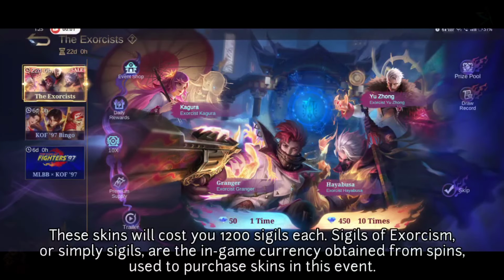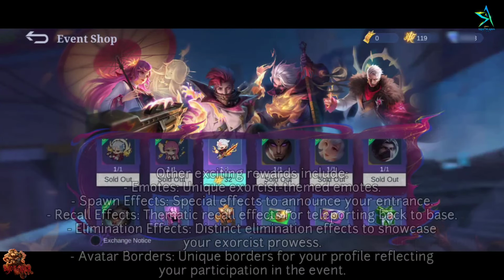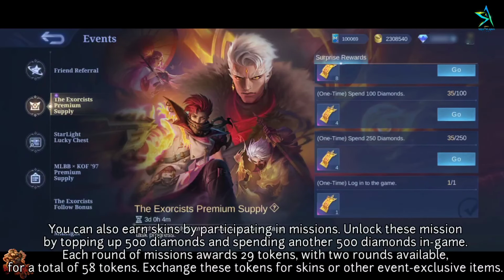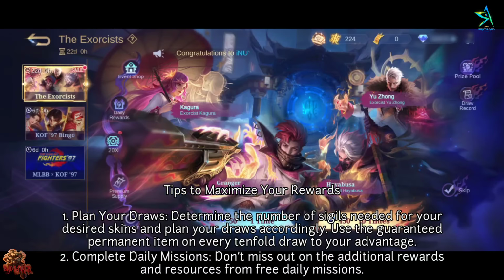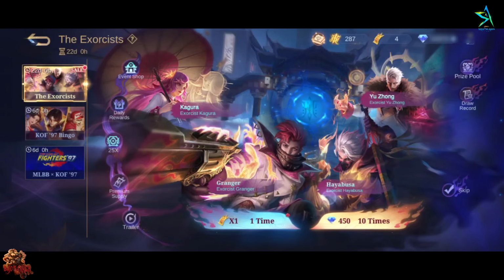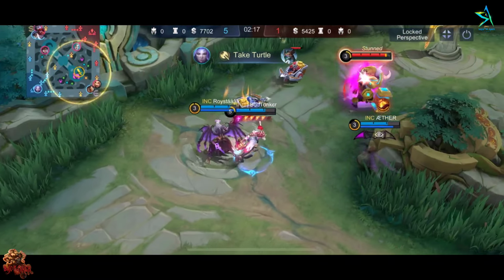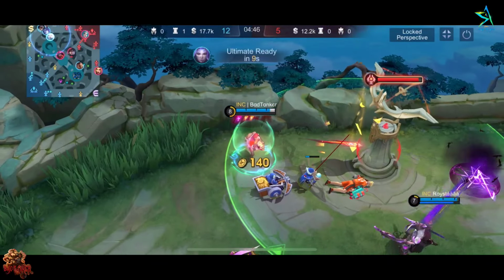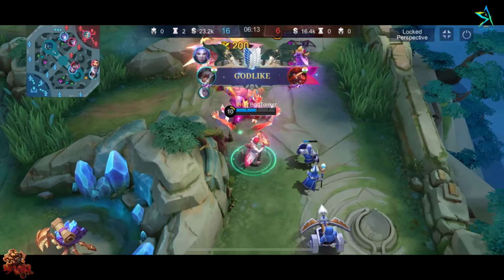Exorcist Series Skins | Exorcist Skins Event Overview & Gameplay | Mobile Legend : Bang Bang